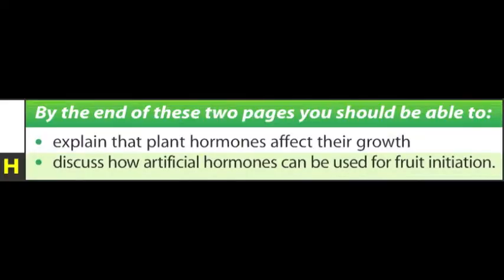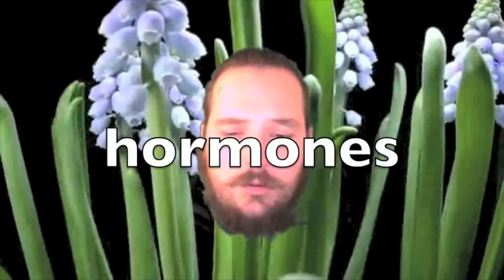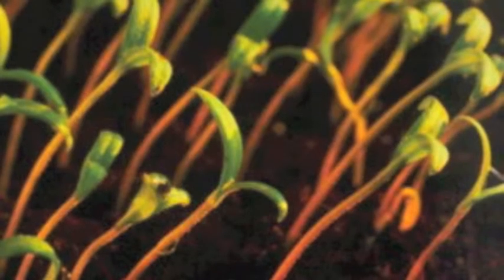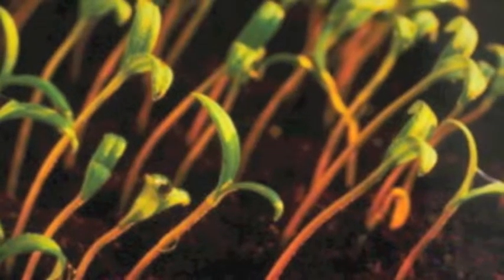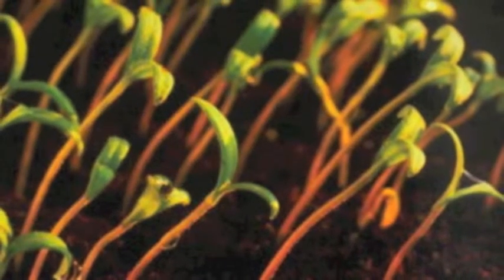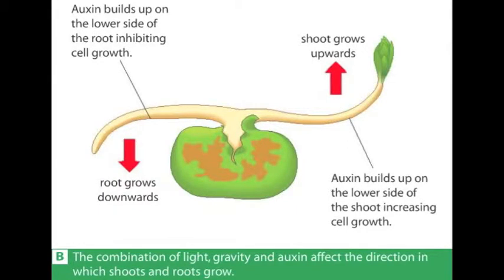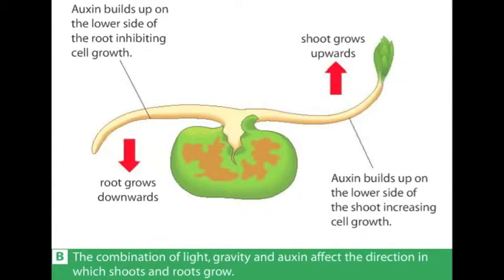B2 T2 L7 Plant Growth & Hormones (Audio Book)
Plant Growth & Hormones - Lesson 7 of B2 Topic 2 - Divide & Develop (Audio Book)